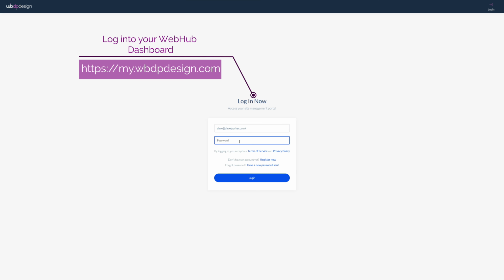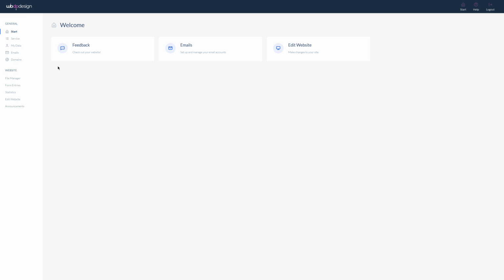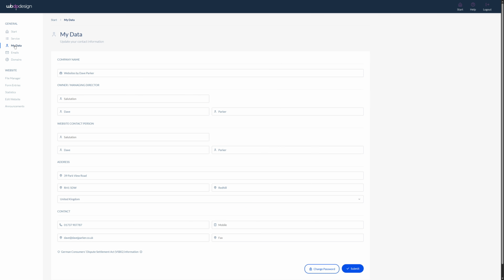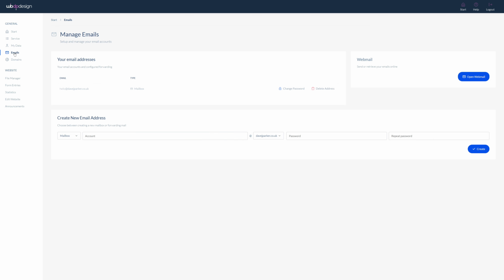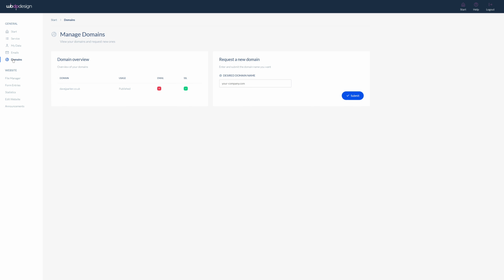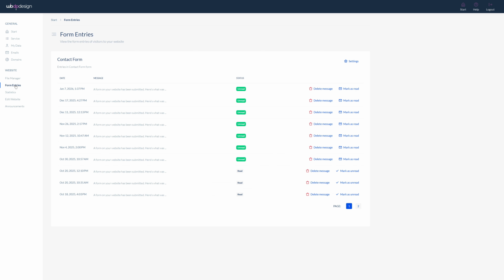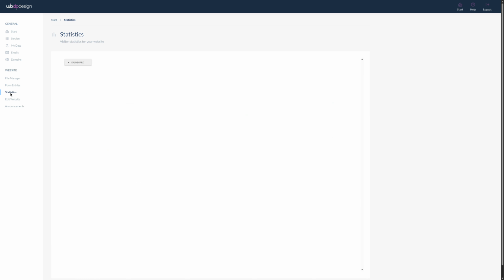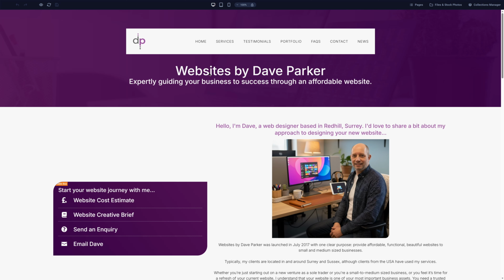Logging on to and Navigating the WebHub Dashboard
In this tutorial, I explain how to log into and navigate the Websites by Dave Parker WebHub dashboard.